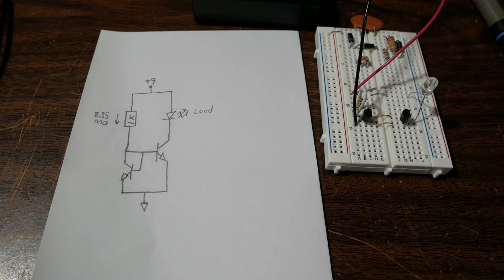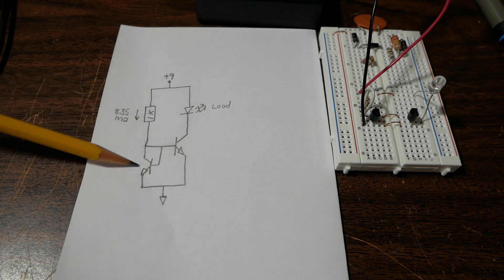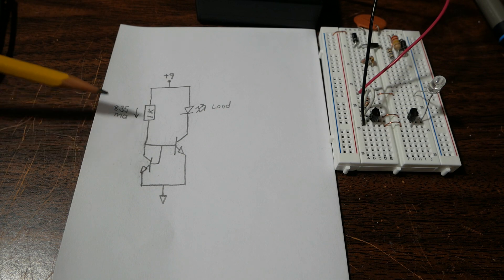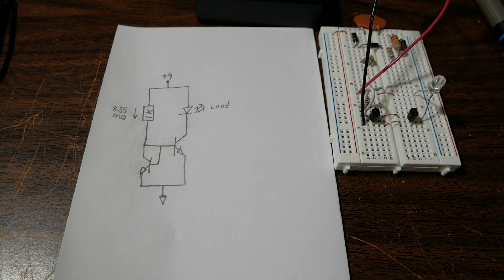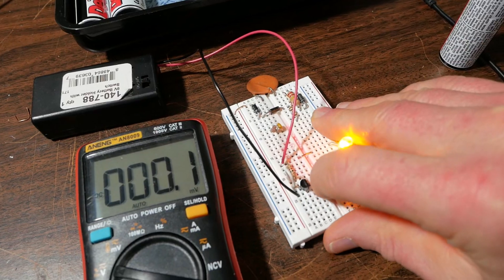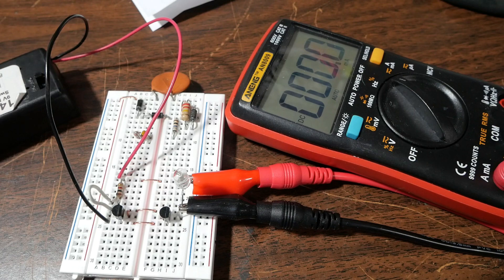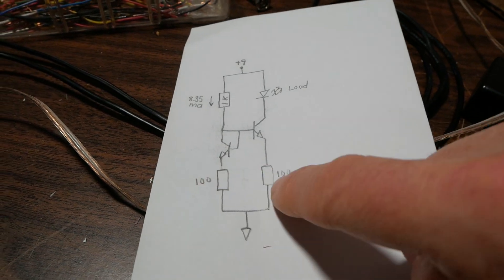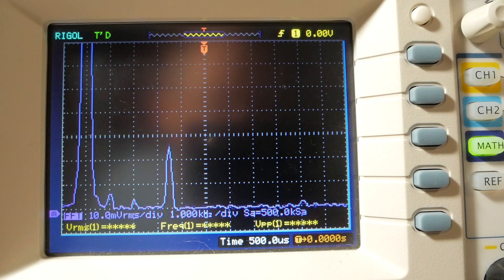Discrete audio amplifier project PT4 current mirror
To improve the input stage performance, a current mirror circuit will be added. In this installment of the project I look at the current mirror itself. The video runs long so I'll have to integrate the current mirror into the IPS in the next installment.